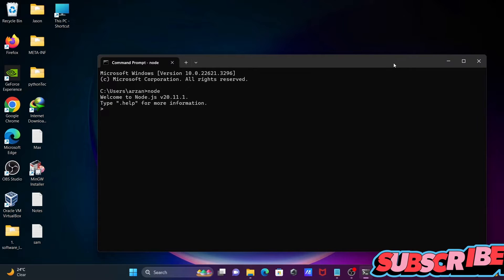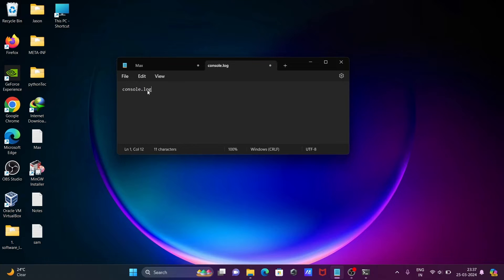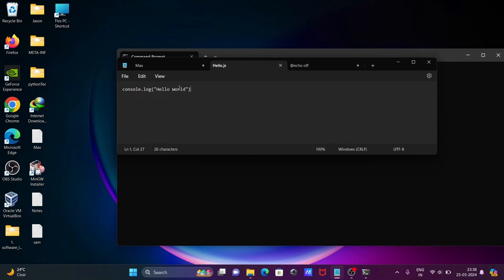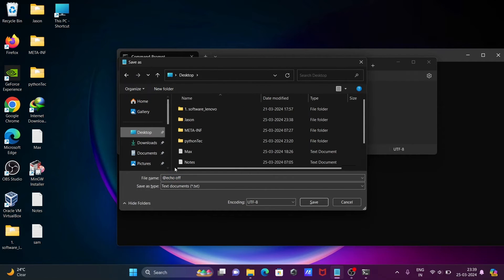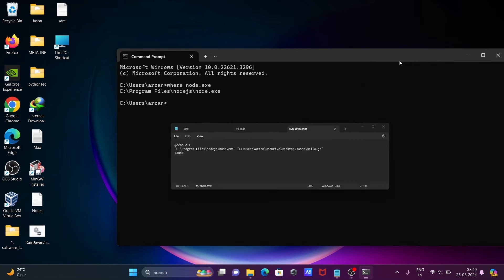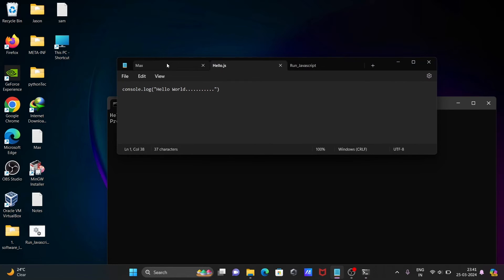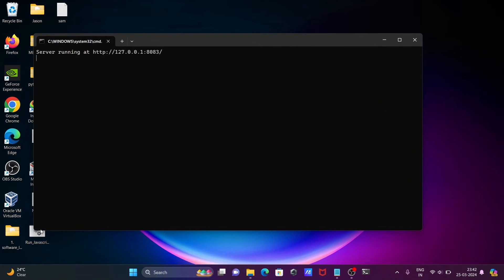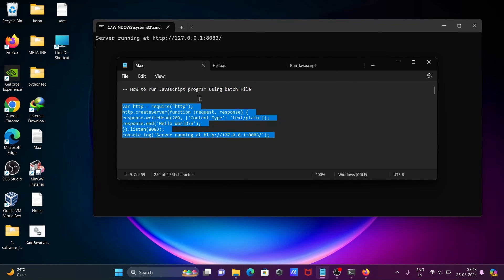How to run Javascript from Batch File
run javascript using batch file

how to run a javascript from a windows batch file

Run javascript using batch file github

Run javascript using batch file example

Run javascript using batch file windows 10

execute bat file from javascript in chrome

run batch file from html button

run npm commands from batch file

install node js using batch file

how to click a button using batch file